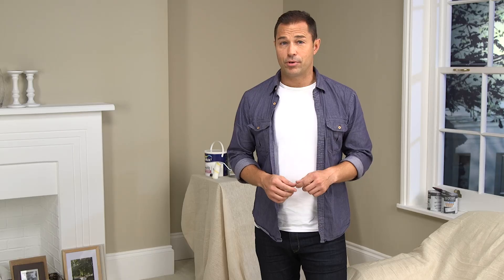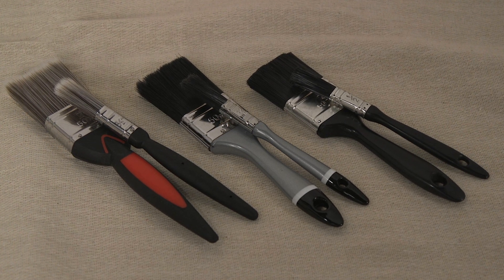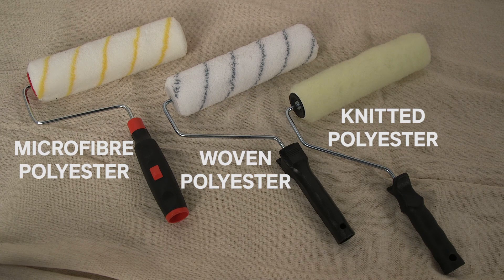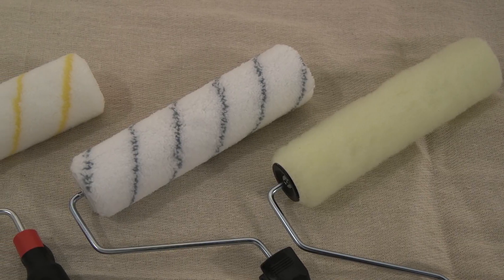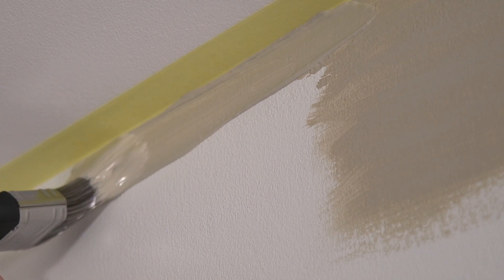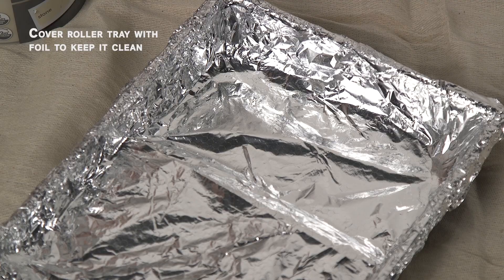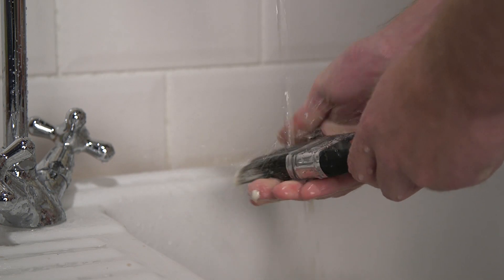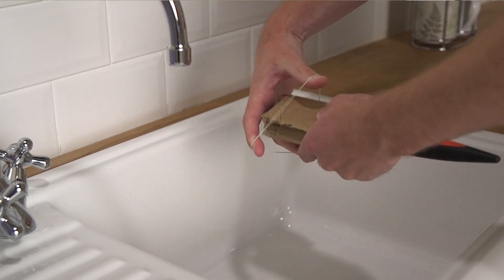How to choose the right decorating tools | Decorating Ideas | Homebase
Achieving a professional finish is not just based on technique, having the right painting and decorating tools for the job is also essential. From painting large surface areas like ceilings to finding out the best brush type for more detailed work -  discover which decorating equipment you need and learn when to use paint brushes over paint rollers in this helpful video.